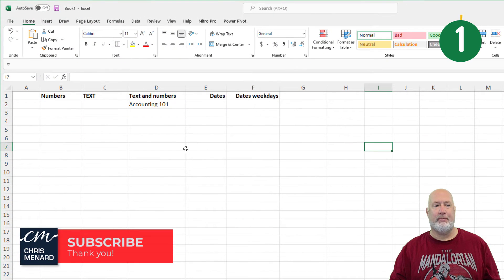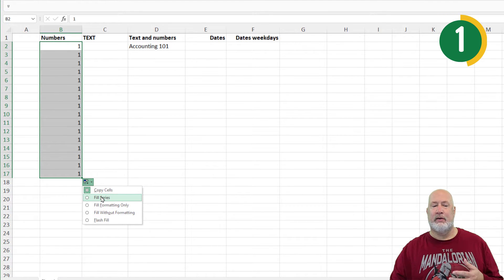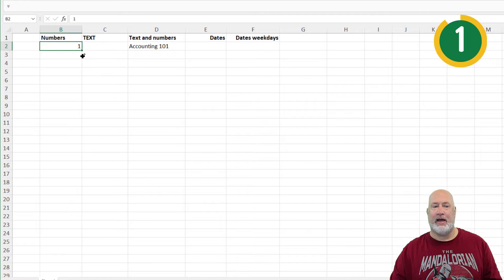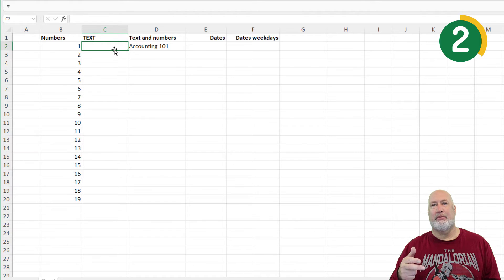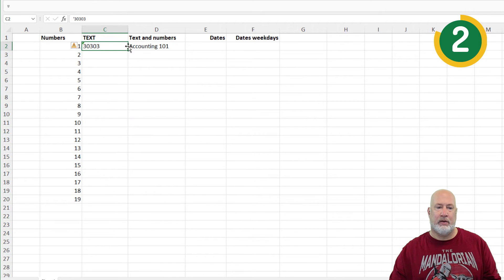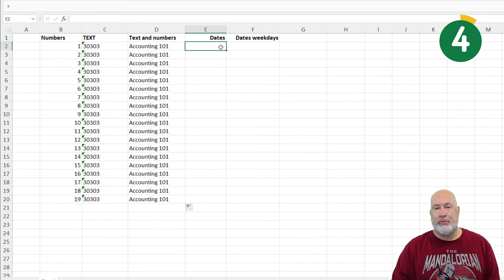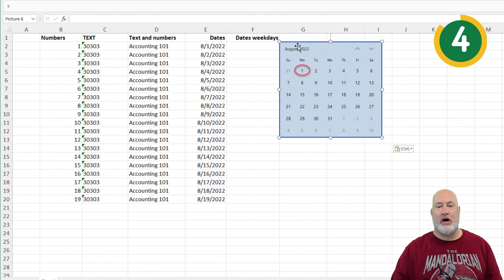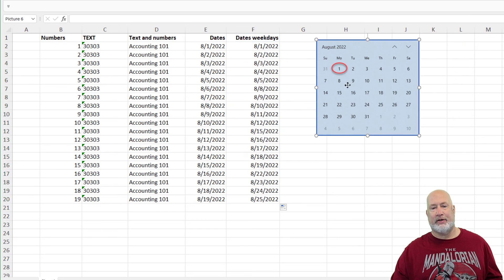Excel - Five AutoFill tips for dates, numbers, and text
AutoFill in Excel allows you to fill cells with data that follows a pattern or is based on data in other cells. In this short video, I'll show five AutoFill tips dealing with text, numbers, and dates.

Chapters:
0:00 Intro
0:11 Tip 1 - numbers
1:12 Tip 2 - text
2:10 Tip 3- text & numbers
2:26 Tip 4 - dates
3:00 Tip 5 - weekdays only

-- EQUIPMENT USED
○ My camera